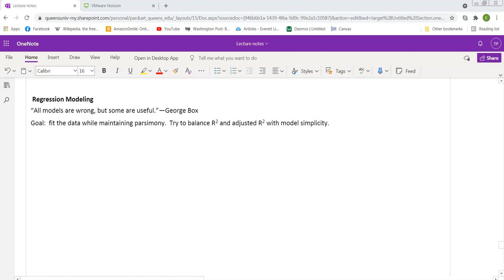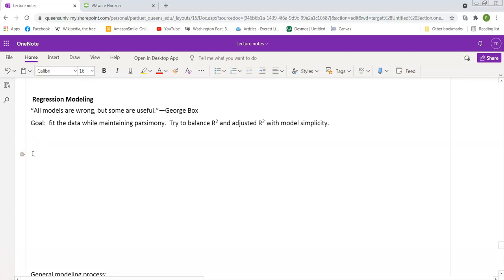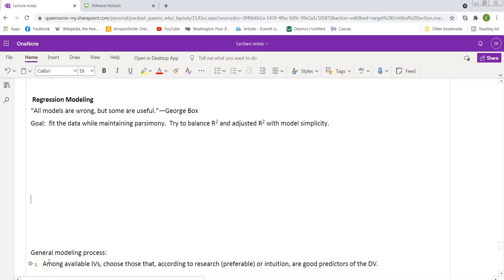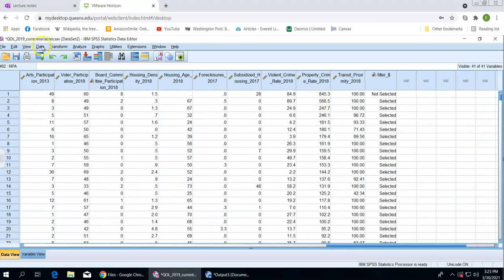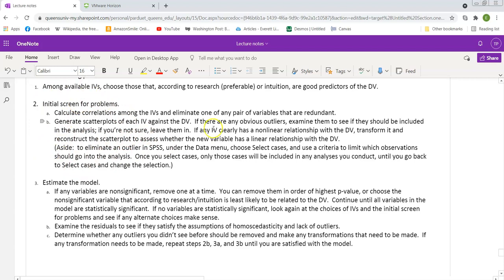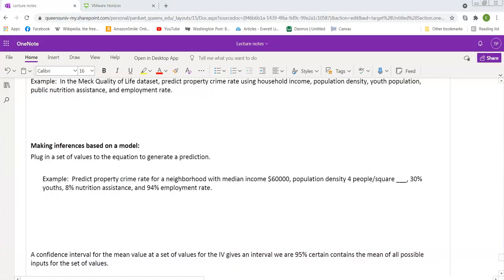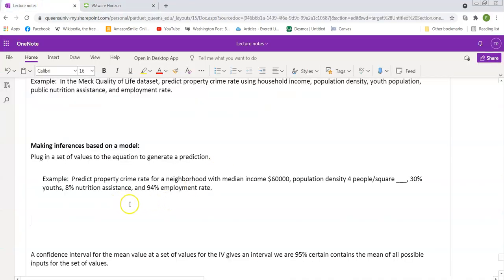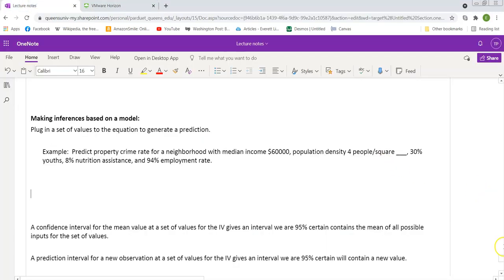regression modeling and inference